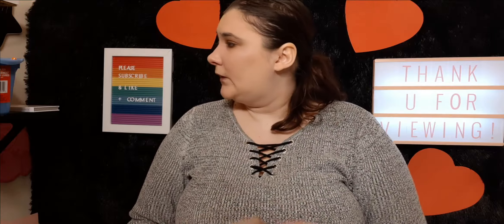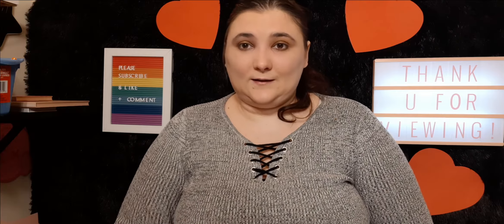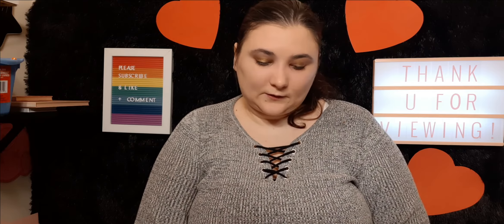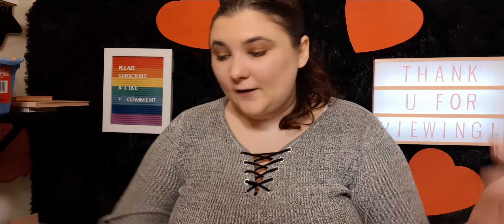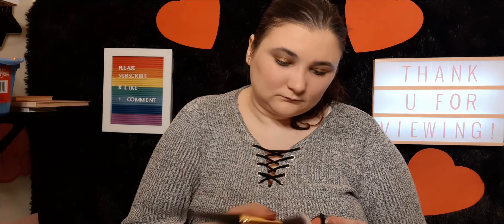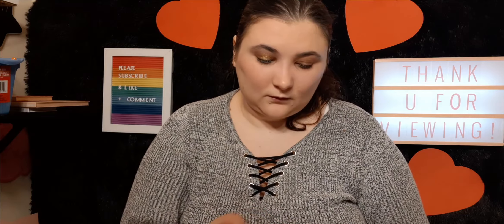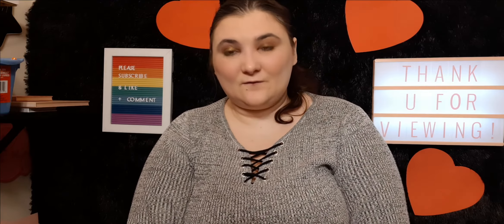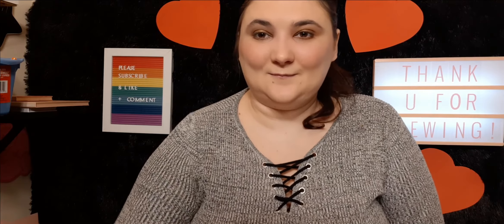IPSY 2/21/2021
My books are only 0.99!